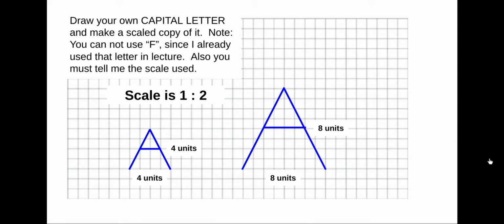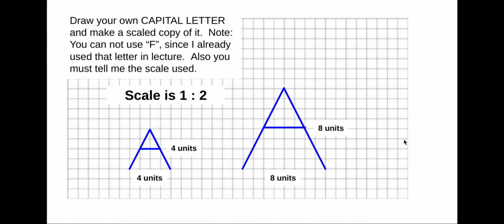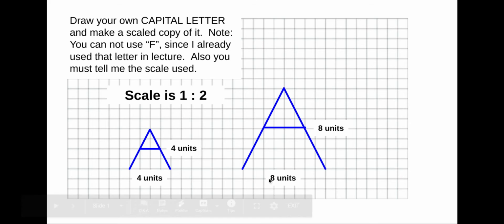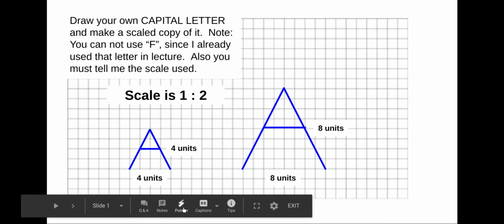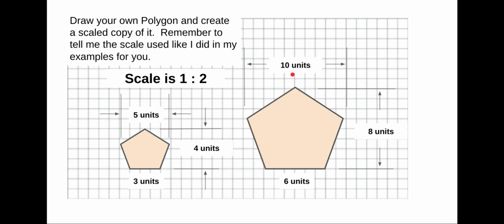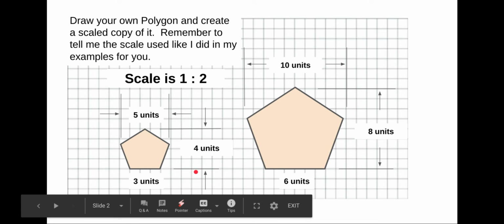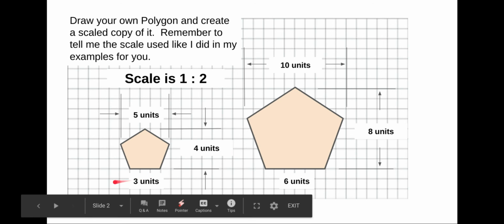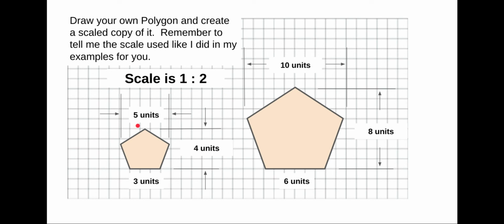Sample Solutions to Scaled Copies - Google Slides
Sample Solutions